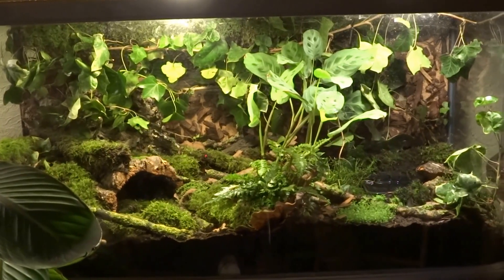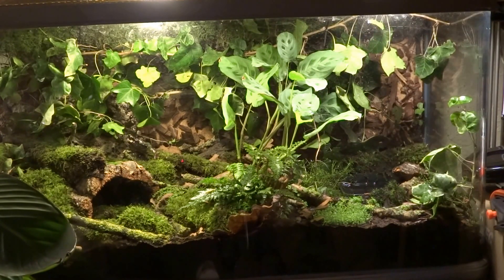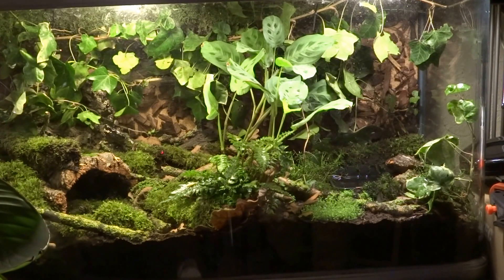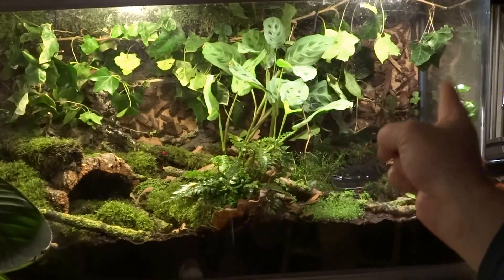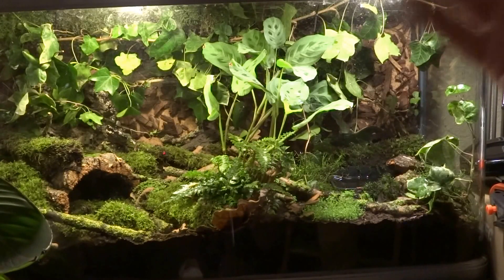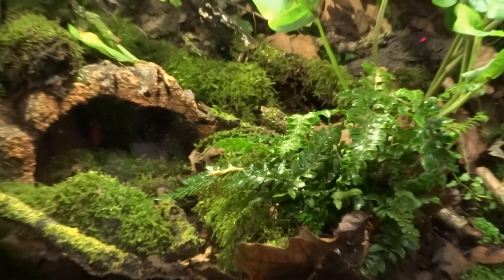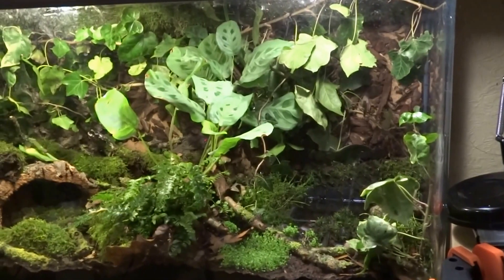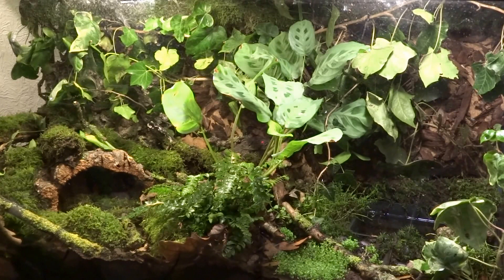SALAMANDER TERRARIUM SET UP (Part 3 of 3)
Done this early as ... it is EFFING raining again! Lol!

Funny, did not hear any mention of rain on the weather reports, which they have gotten wrong over half the time in the last 18 months so so much for £75 Million on new computer!!

Pain in the arse when you have my disability and confined to using your feet and not a car. Well for now at any rate!

I have not finished with the terrarium, I have decided lol, so there will be an update ... but in about a month or two.

So this is 95% finished at this stage. I am looking in and think I might add things of alter things slightly but that will occur when the right things pop up on my radar.

Radar not as good as it once was hence why it might be a month or two.

Anyway ... it is mostly done ...

Added a metre long Moss covered log to the top at the back.

Added an alpine plant, Thymus, next to the cork on the left.

Added another alpine plant, Mentha, in front of the bog area on the right. Yes it smells of peppermint.

Added a aquatic/semi-aquatic plant, Hemianthus or Baby Tears, to the bog itself, lump just to the back right of the Baby Tears and one off to the left.

A few more Lichen covered logs and bits of branch for effect and a variegated Ivy which is tied to the Moss covered log located at the back to the top.

As stated in the previous videos ... errr or video, Salamandra salamandra fastuosa (or Salamandra fastuosa now if they changed it) or Pyrenean Fire Salamanders live in here while Marbled Newts, Triturus marmoratus (particularly green type) are wintering in there with them.